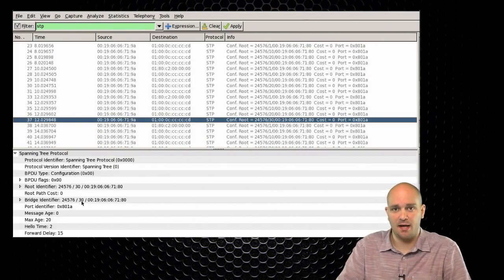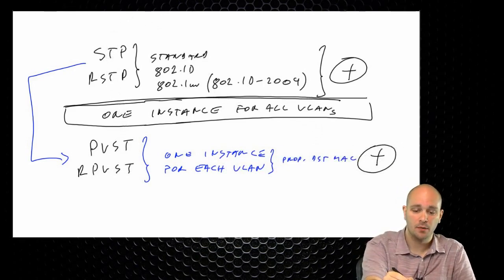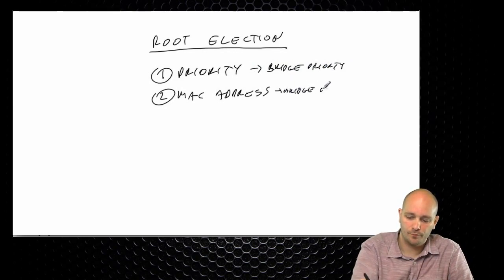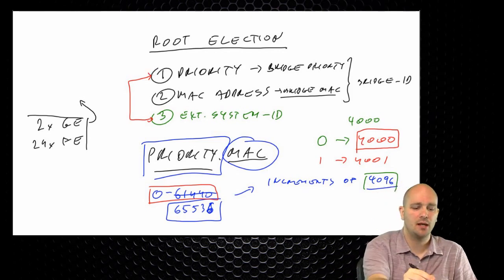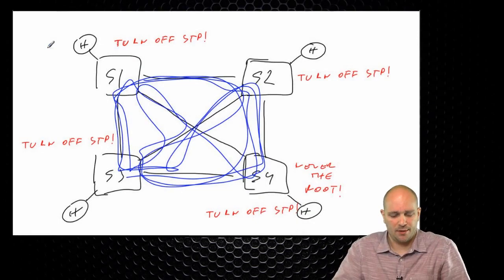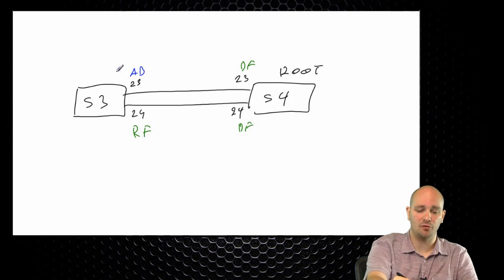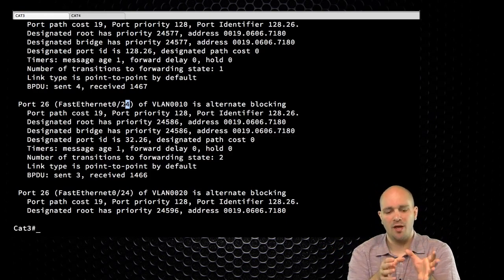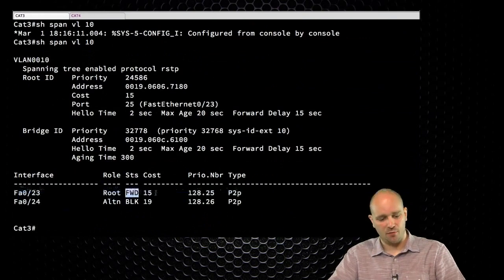400-101 CCIE Routing and Switching 92 Spanning Tree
400-101 CCIE Routing and Switching  92 Spanning Tree